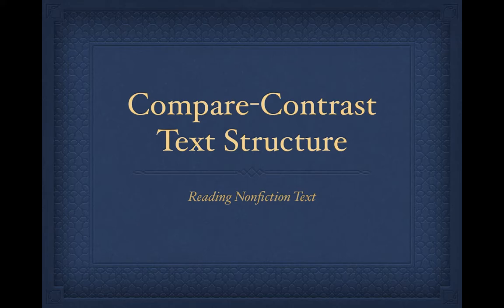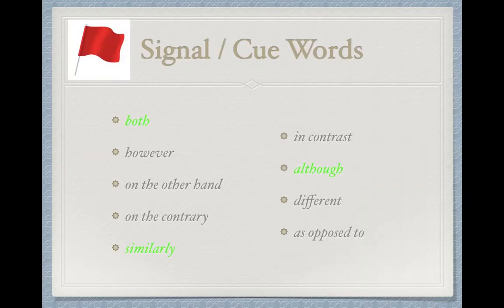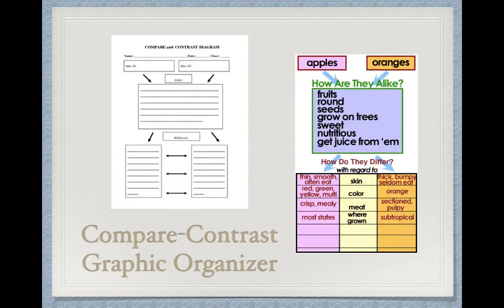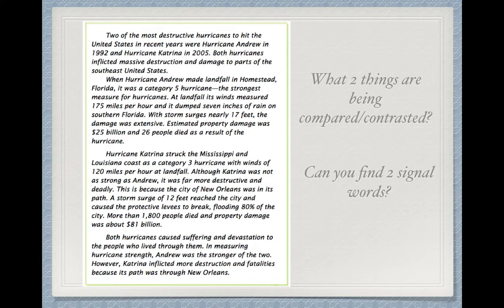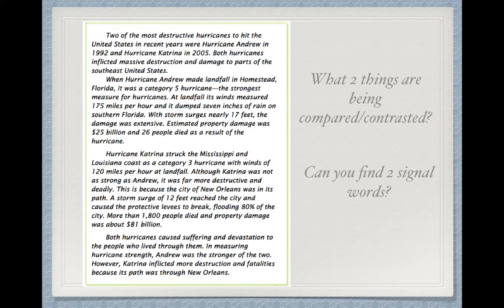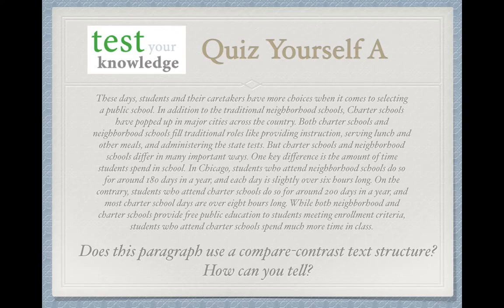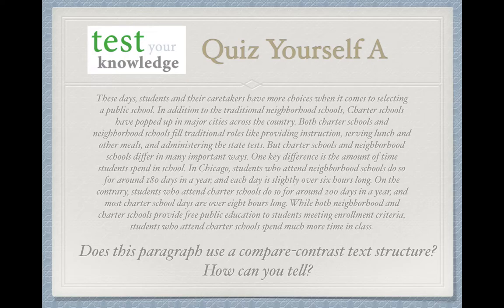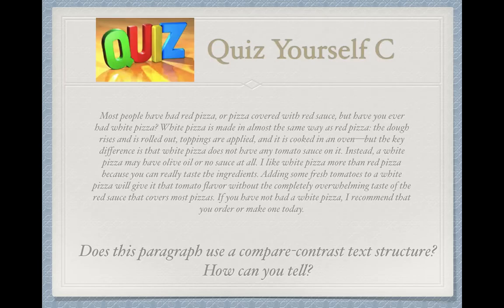Compare and Contrast Text Structure